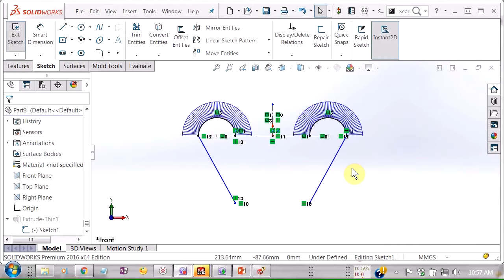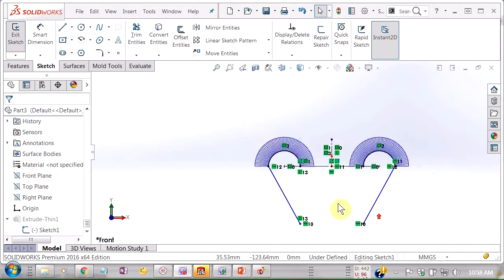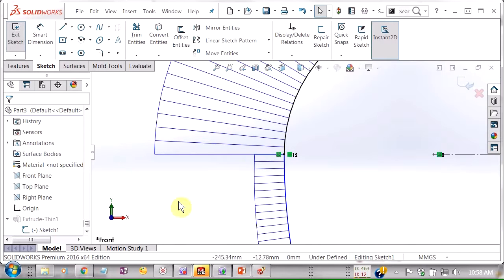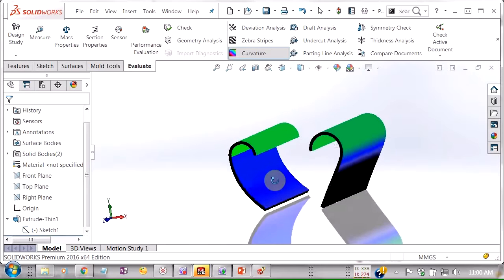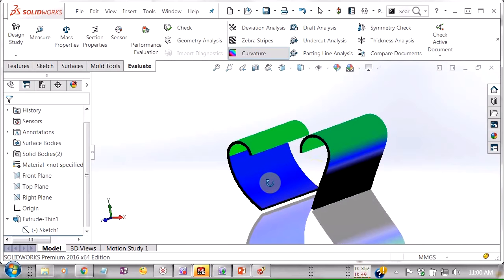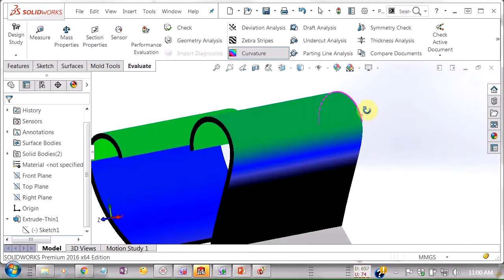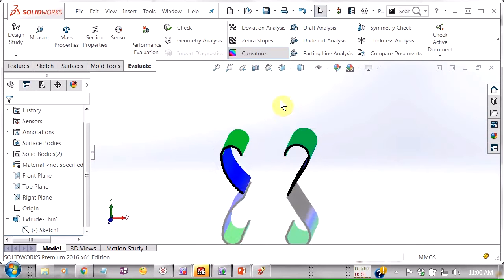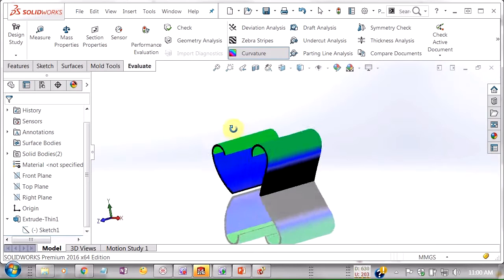SOLIDWORKS Interpreting Tangent vs Curvature Continuous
Two common continuity options: what is the difference between Curvature Continuous and Tangency?

Presented by Sean Marrs